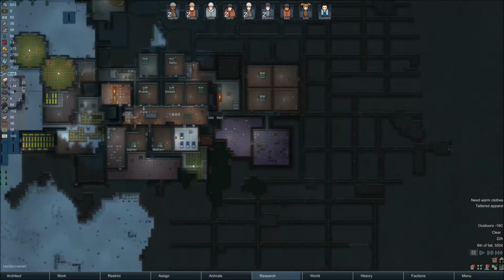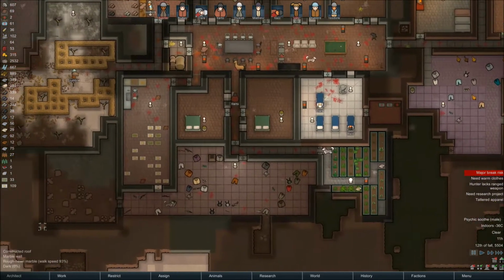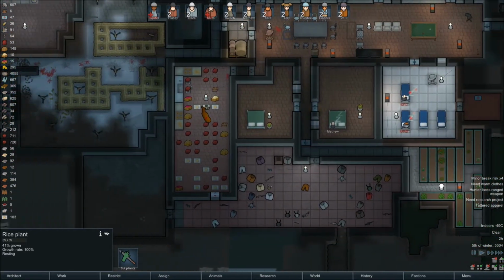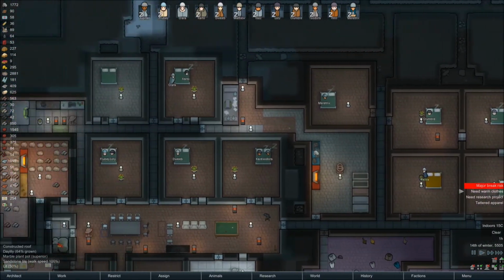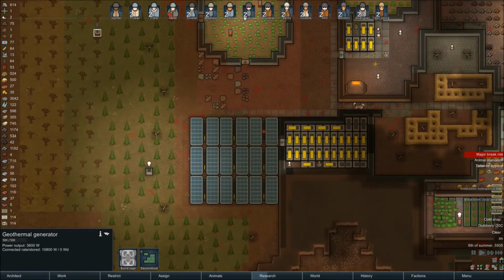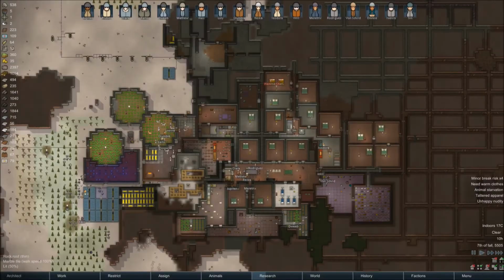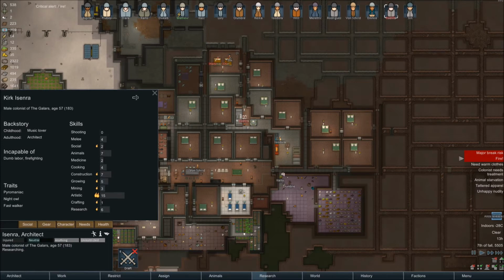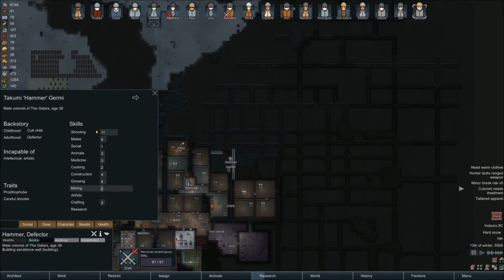Rimworld Base Evoling Part 3 with Tips | Rimworld Guide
Here is my latest game in Rimworld evolving, looking at a series of stages as the base grows. During this I talk through a few tips and ideas. I hope you enjoy! Here is Episode 3.